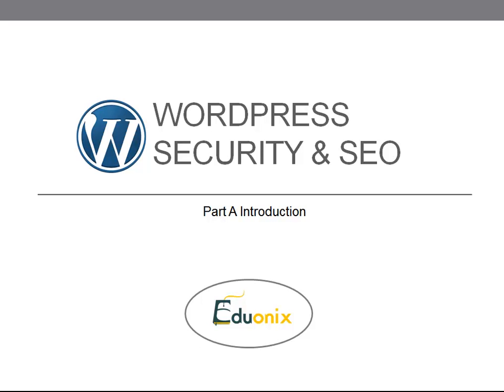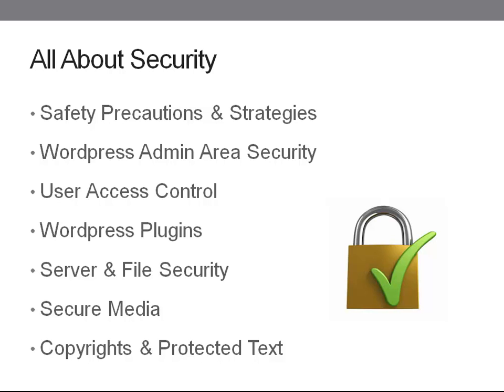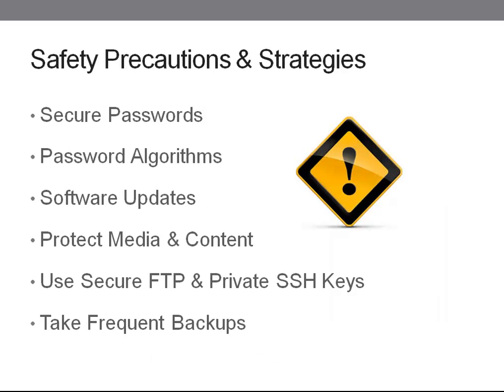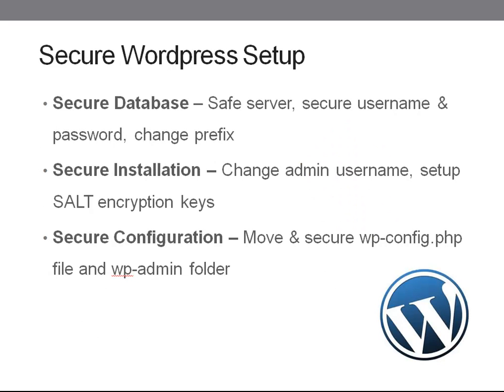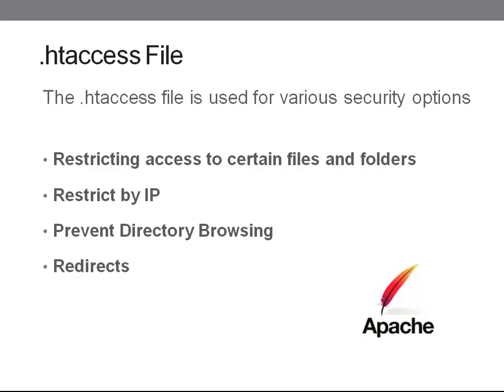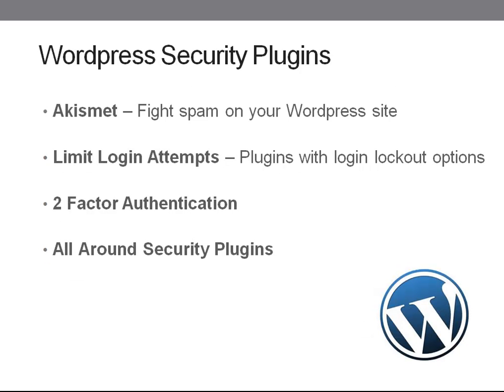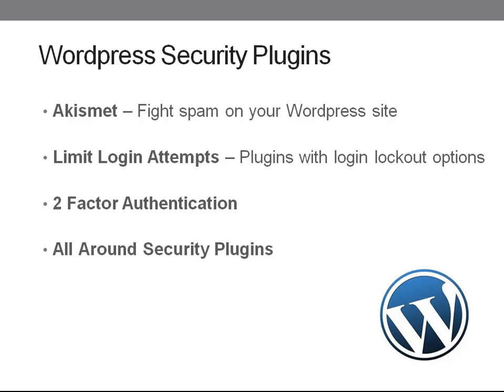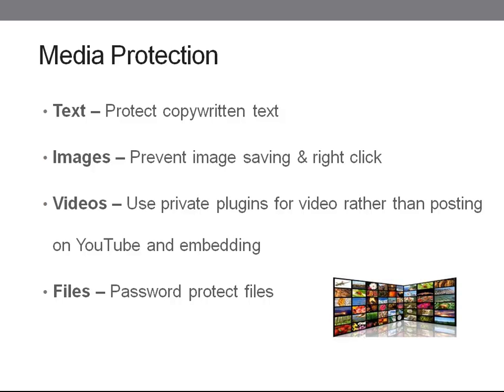Online Wordpress Security Course | Complete Wordpress Security - Introduction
This course bring together all the essential ingredients to build a secure WordPress website. This course teaches you various tips and tricks which ensures that you website and your business is protected from malicious hackers.